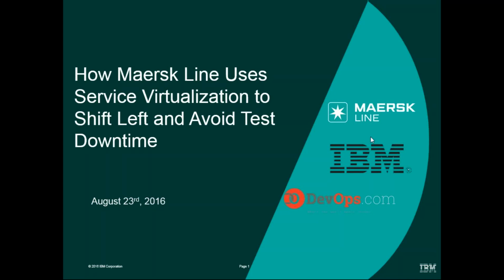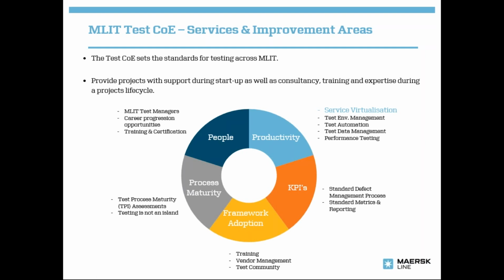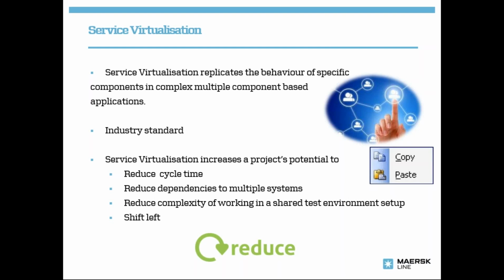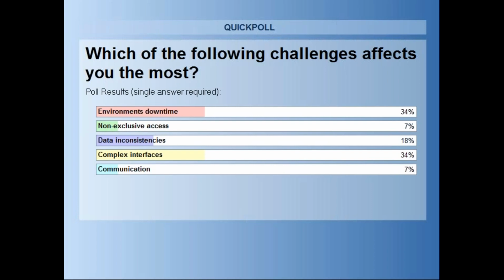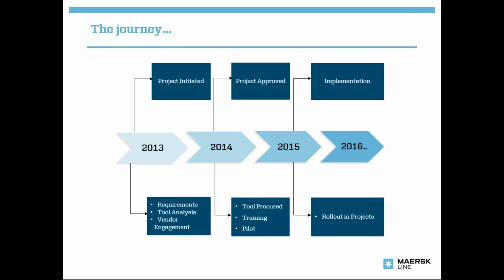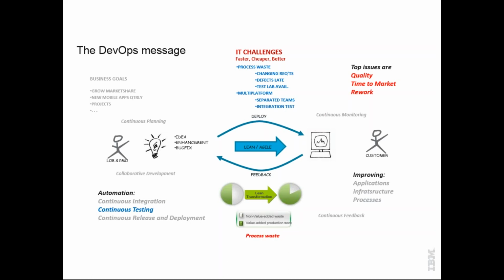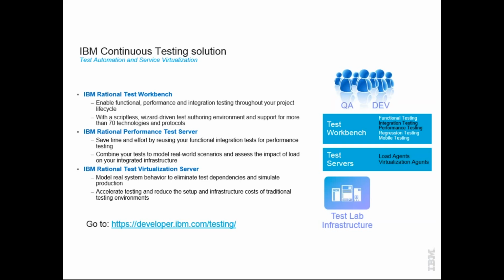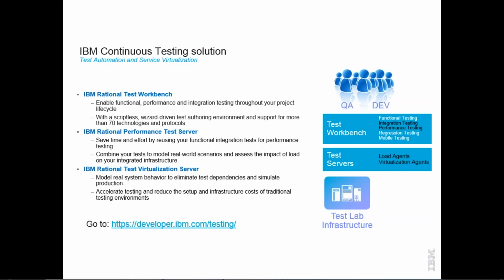How Maersk Uses Service Virtualization to Shift Left and Avoid Test Downtime